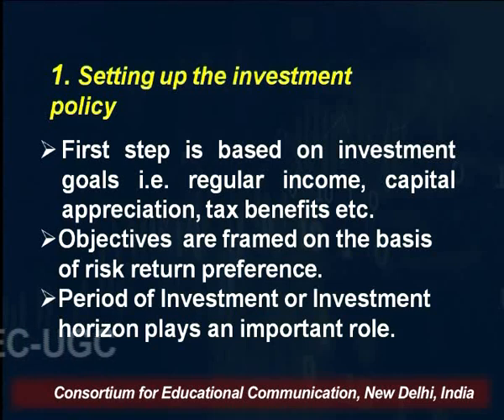Principles of Sound Investing and Decision Process - II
This Lecture talks about Principles of Sound Investing and Decision Process - II.